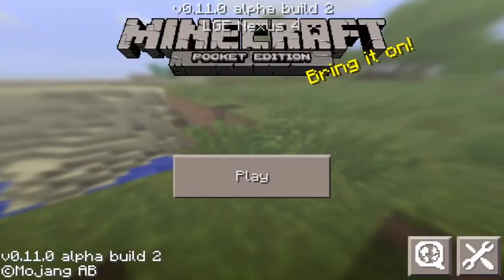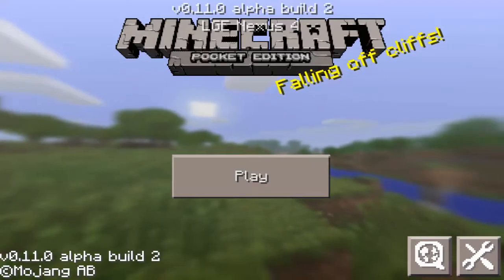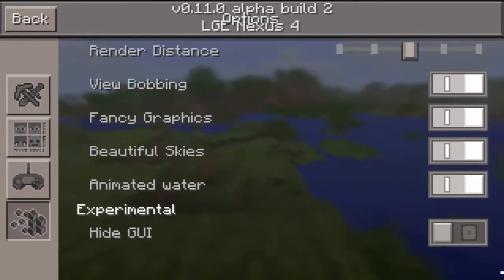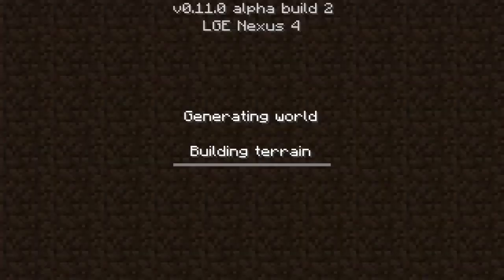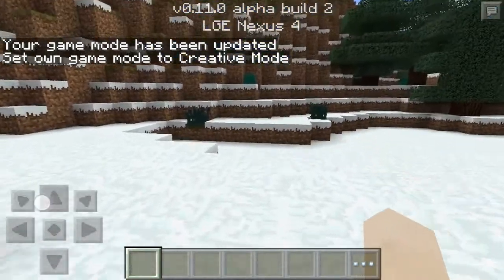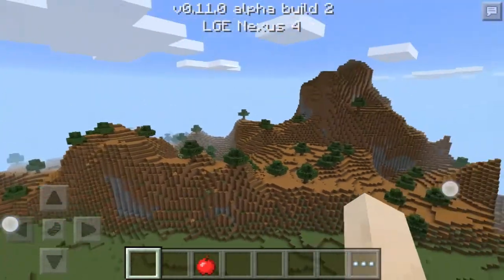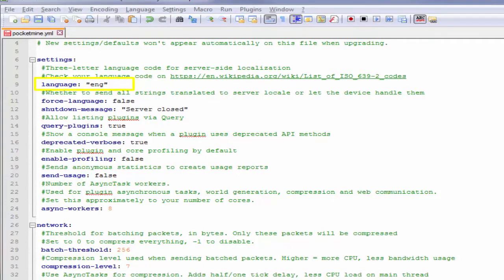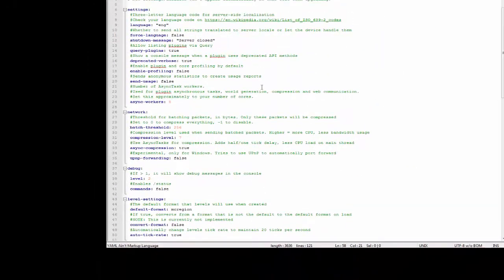Quick review of MCPE 0.11 and Pocketmine 1.5 Features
How does MCPE 0.11 work together with latest Pocketmine 1.5?